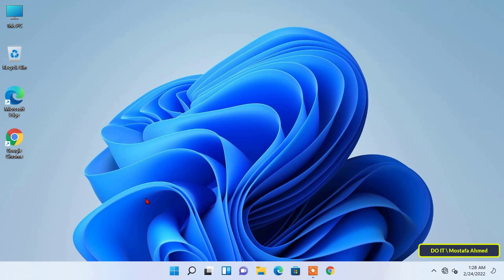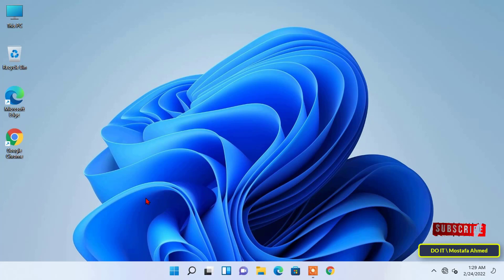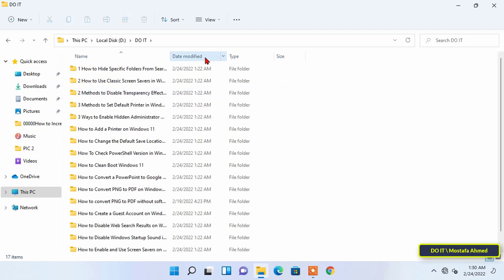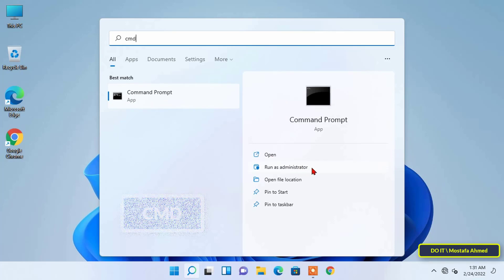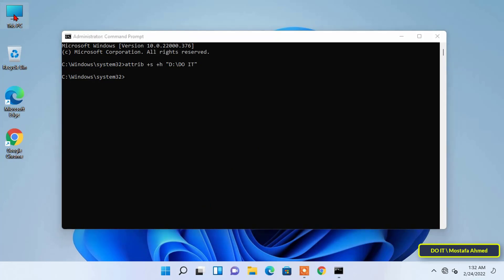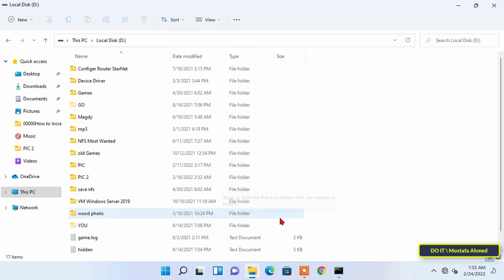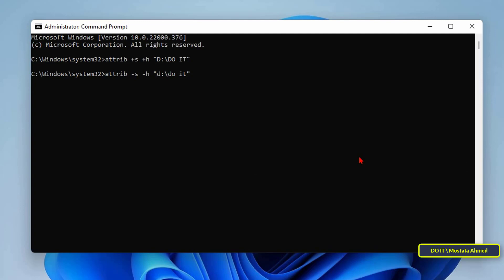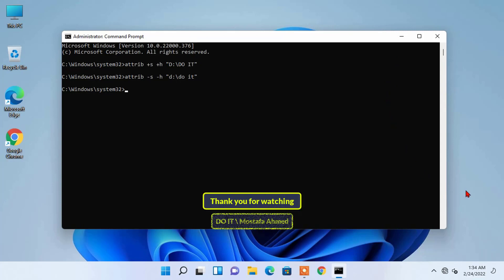How to Hide and Show Folder in Windows 10 & 11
In this video, I show you how to hide a folder using the attrib command. , even if you try to show the folder using the usual means, it will not appear in File Explorer. When you do "Show hidden files" in File Explorer to see hidden files and folders. However, when you hide a folder or file using the Attrib command, it will be handled differently and will not be displayed.
To hide a folder using the attrib command, we will use the command prompt and the steps are very simple, and the explanation will show you how to show folders after hiding by the same command.
How to Use Attrib Command to Hide Folder in Windows 11
How to Use Attrib Command to Hide Folder in Windows 10
Attrib Command
How to Hide Folders from Search in Windows 11
How to Unhide Folder from Hiding on Windows 11
How to Hide Specific Folders in Windows 11
How to Hide or Unhide Files and Folders with Command Prompt in Windows 11
Hide Files Using CMD in Windows 11
How To Hide Or Unhide Folders Using Attrib Command
How to Show Hidden Files Using CMD
How to Using Attrib Command to Unhide Files
How Does the Attrib Command Hides the Folder
Attrib command for hidden folder in Windows 11